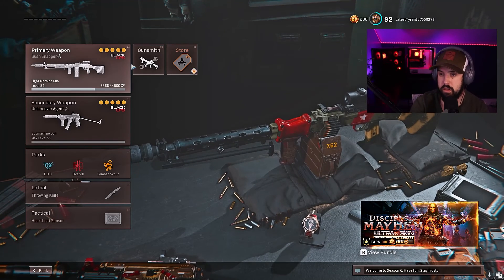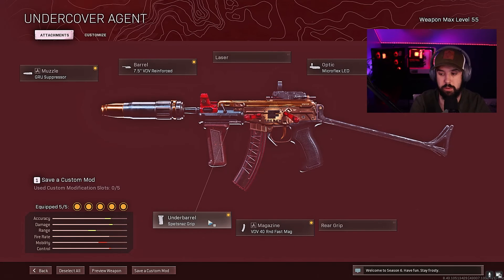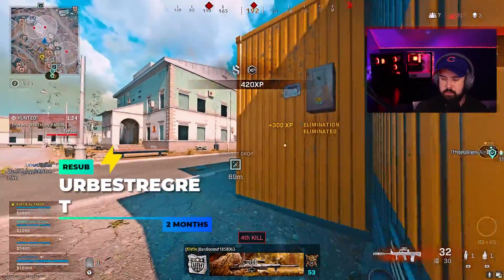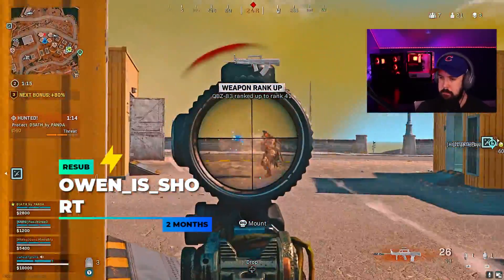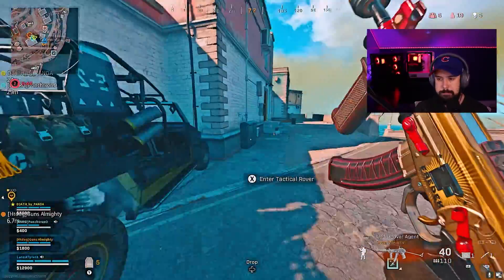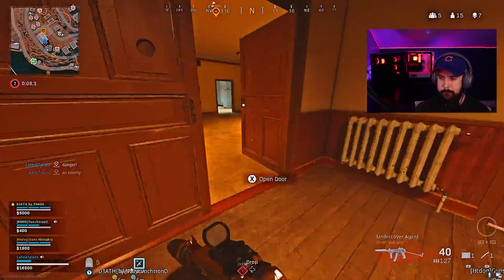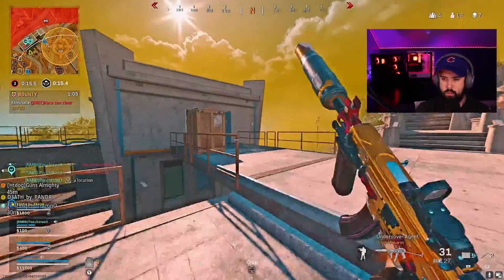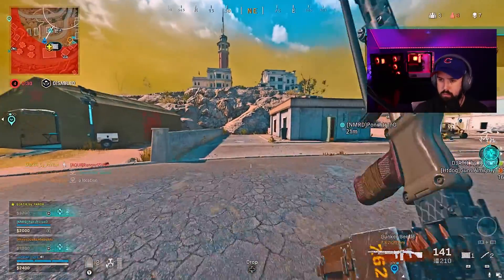THE *BEST* NEW LOADOUT IN WARZONE